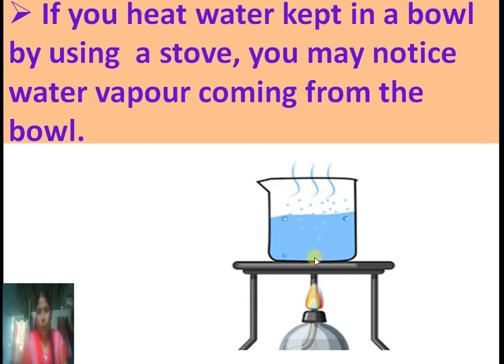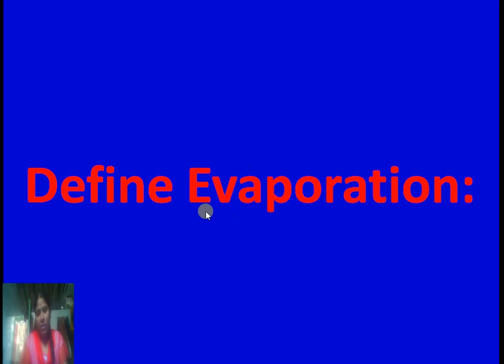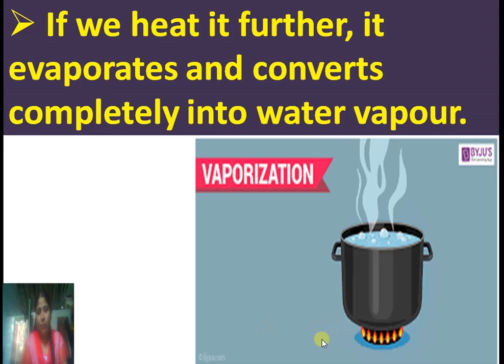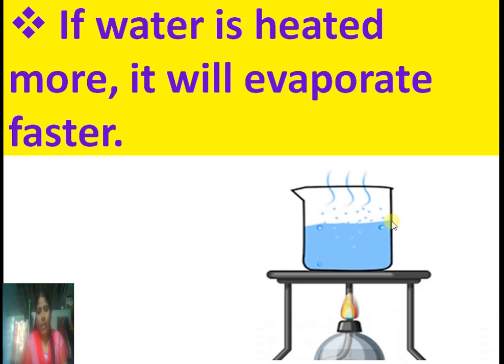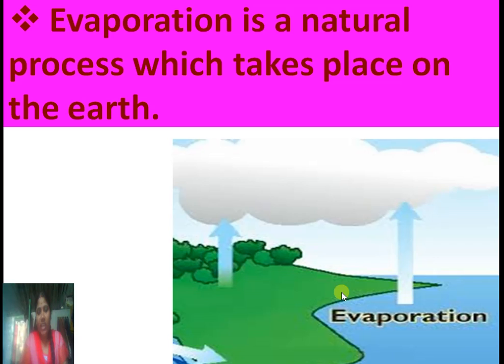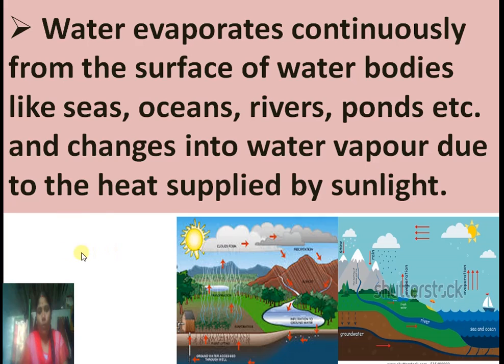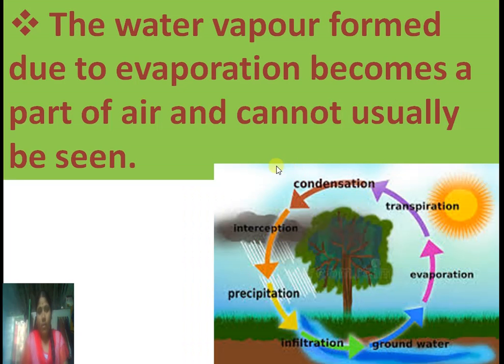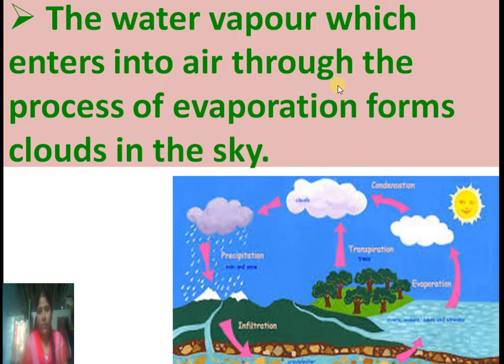MRMS VARNI DC: Grade-6,Sub: Science, Chapter: 3, Part-2, Topic: Evaporation and formation of clouds.